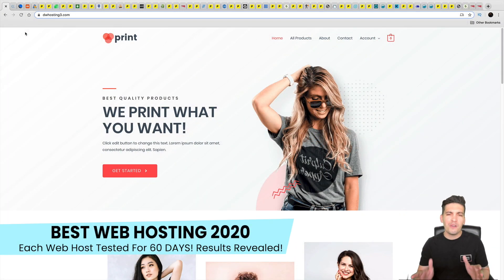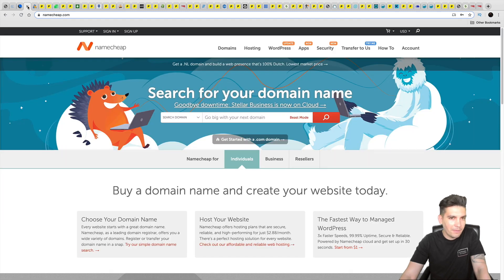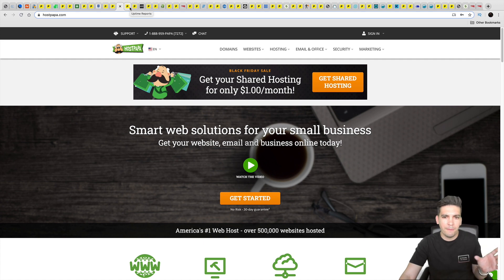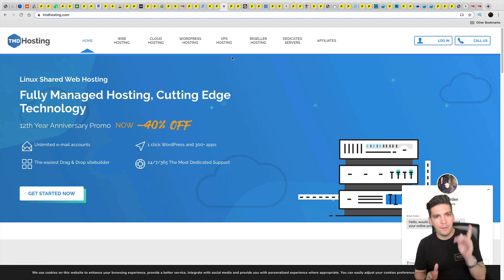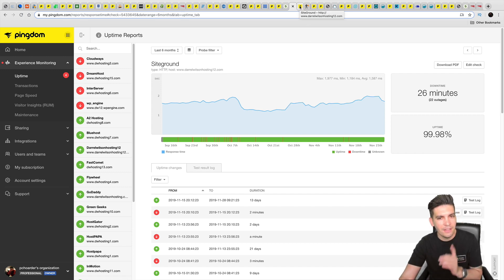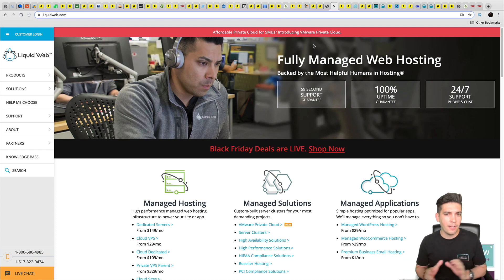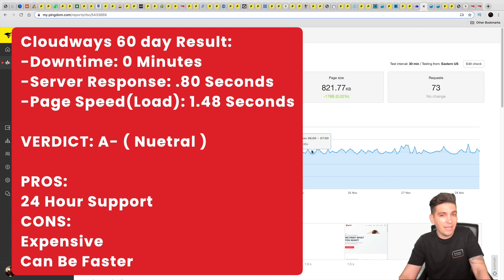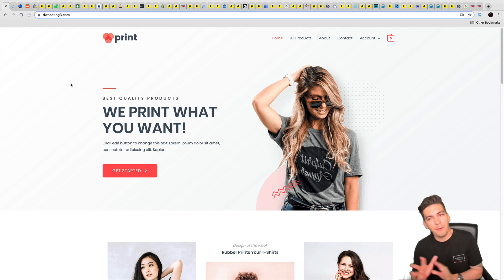Best Web Hosting For Wordpress 2020 🔥( Exclusive Discounts ) 💰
I FULLY Test Every Web Hosting Company For 60 Days. These Were My Results! Want the best web hosting for wordpress? Get A Discount Below!
Shared Hosting
11. HostGator (if your crazy)
12. Ipage (if your feeling lucky)
13. Inmotion ( if you dare )

Cloud Hosting (Faster)

In this video, i fully test ALL web hosting providers to bring you the best web hosting for your wordpress website! Hopefully by now you have enough information on what you need for switching to some of the best web hosting companies. Again i wish you the best and good luck with your new web hosting company!

You can learn more about hosting and wordpress on my

 web hosting review cheap web hosting